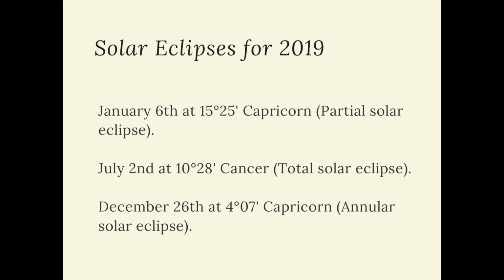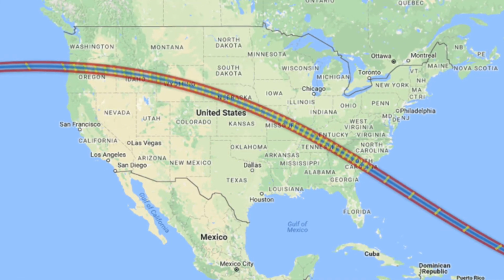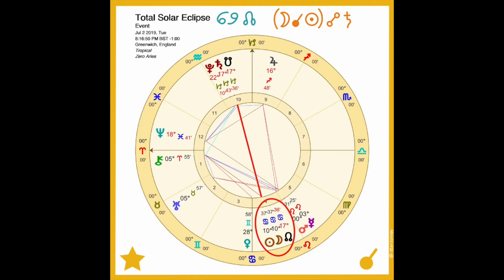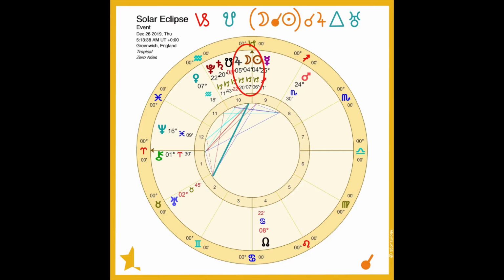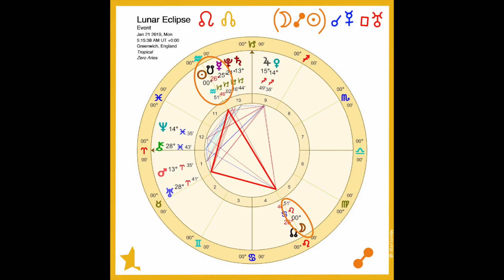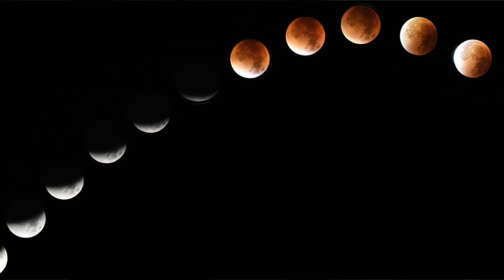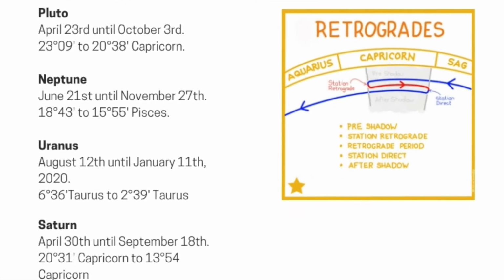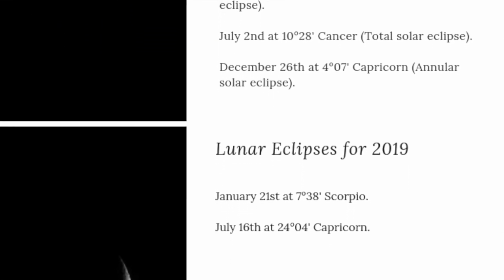The Astrology of 2019 with Alison Price: Part 3 - Eclipses ⭐️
This video is about the astrology of 2019. We take a look at the Eclipses.

I share with you the five eclipses that will occur in 2019. We look at the charts in a high level way. This is useful information for Aspiring Astrologers.

⭐️ The Astrology of 2019 Part 3: Eclipses

Have a prosperous day,

Alison ⭐️

About Me ⭐️

I give advice and direction to individuals, professionals, and entrepreneurs to develop his or her inherent creativity. I support makers, dreamers, and influencers just like you.

What I Use for Astrology ⭐️
Solar Fire
Astrogold
Table of Houses

Astrology Realized

The Book of the Moon

The Book of World Horoscopes
Hellenistic Astrology

Solar Returns

Your Oriental Planet

How to Set Up and Run Your Prosperous Astrology Business

Your Money Planets

Children's Charts (Kindle)

31 Days to a Better Chart Reading (Kindle)